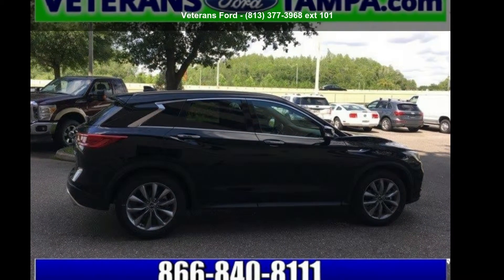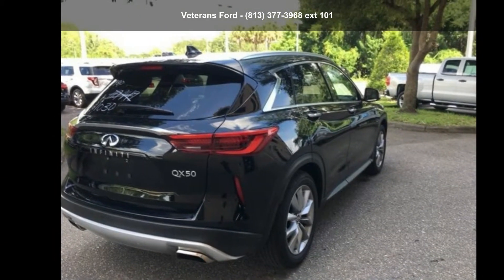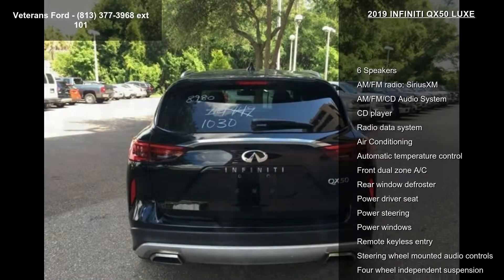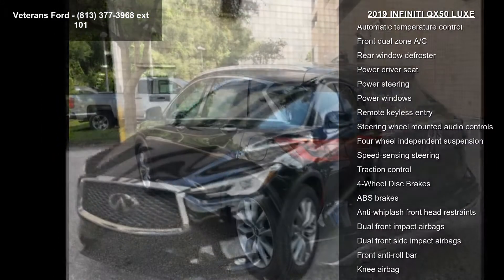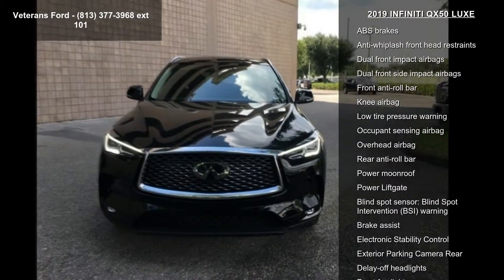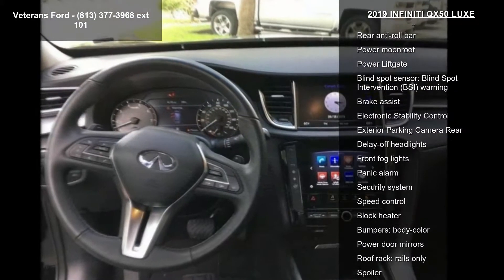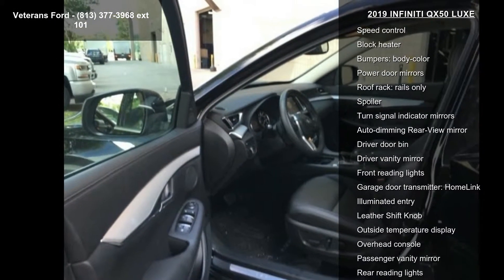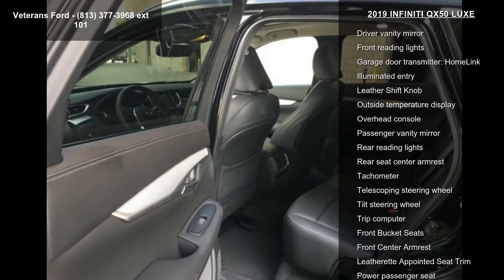2019 INFINITI QX50 LUXE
Recent Arrival! PANORAMIC SUNROOF, BACKUP CAMERA, BLIND SPOT, Automatic temperature control, Blind spot sensor: Blind Spot Intervention (BSI) warning, Garage door transmitter: HomeLink, Illuminated entry, Power driver seat, Power Liftgate, Remote keyless entry, Security system. CARFAX One-Owner. Clean CARFAX. FWD CVT I4Nobody beats a Veterans Ford deal!!